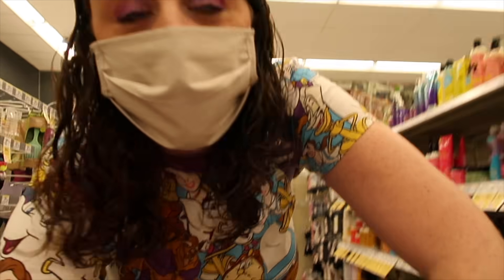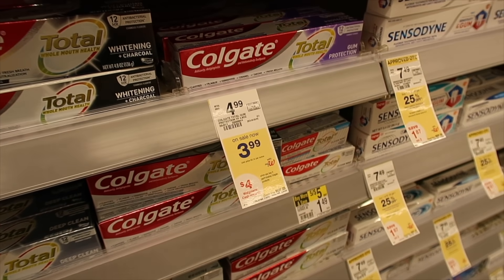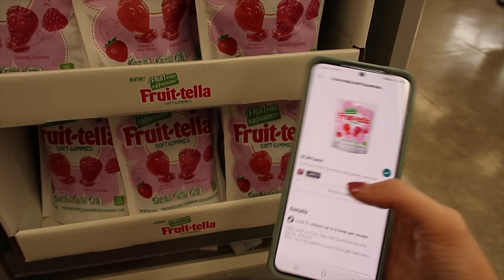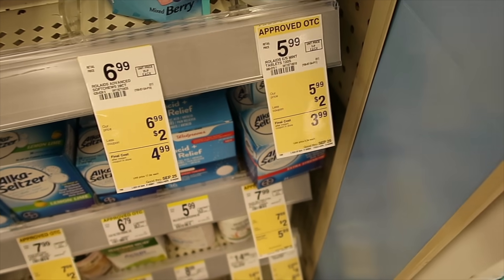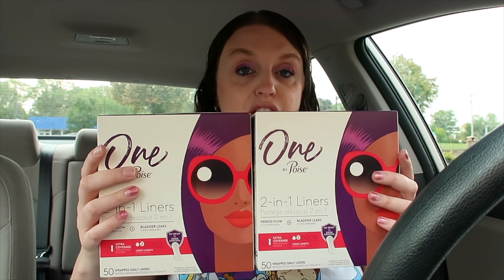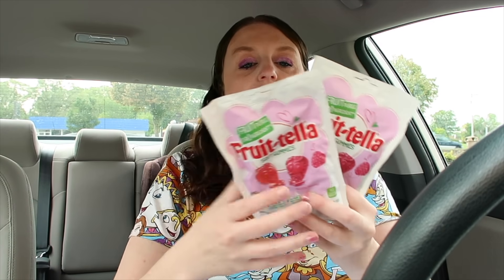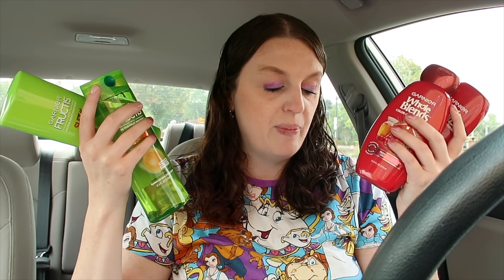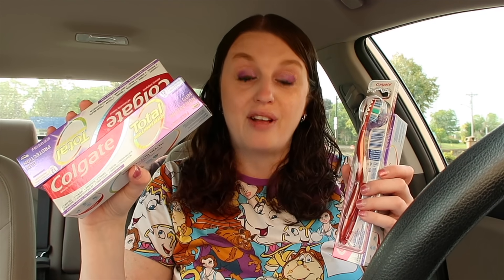$8.30 MONEYMAKER Walgreens In Store Breakdowns, Deals and Haul SEPTEMBER 12th-18th 2021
Check out Honey, I save money will all of my online shopping also stacking it with other apps and websites.